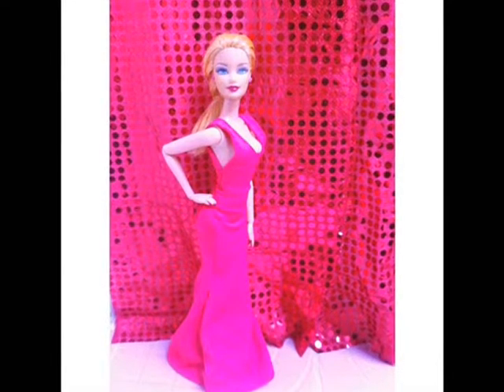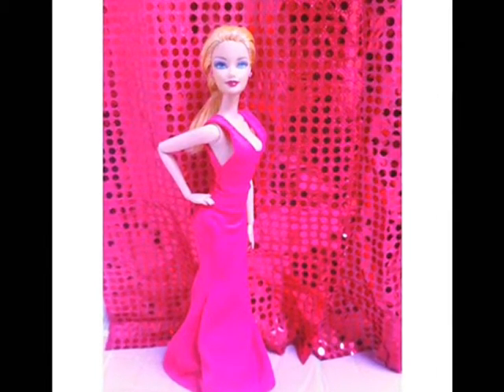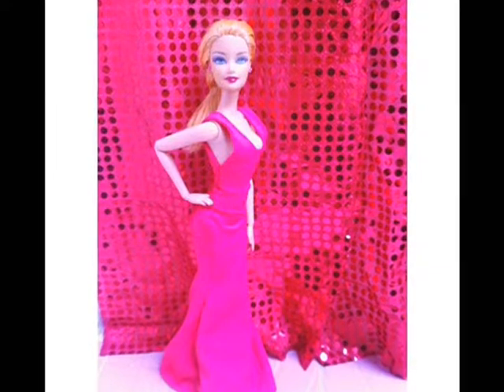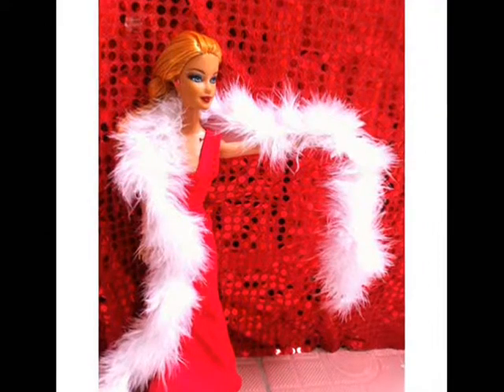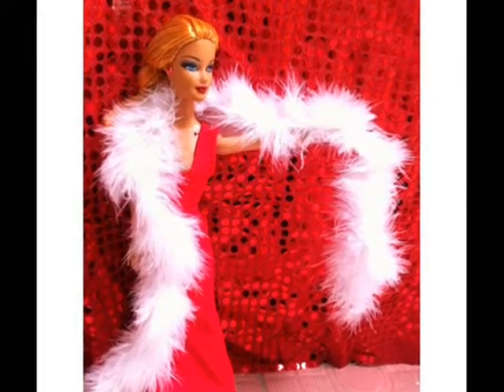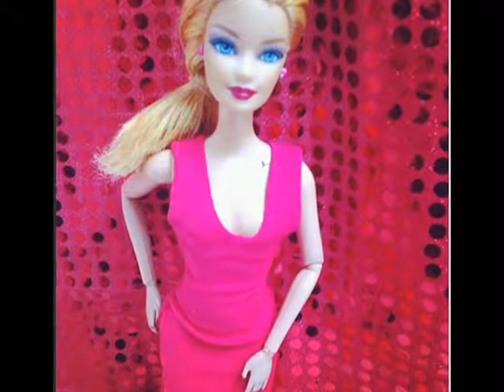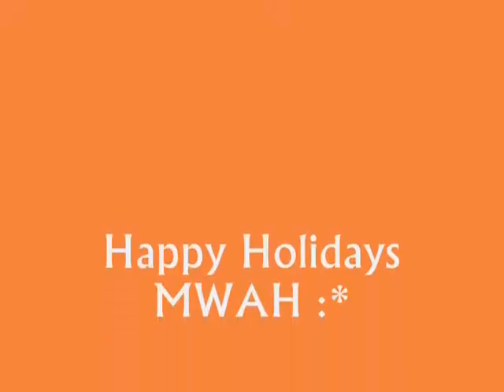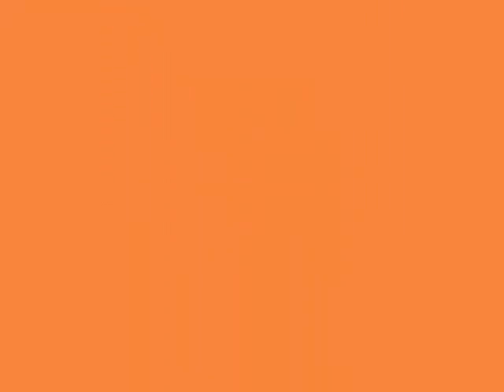How To Make A Doll Dress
*CRAFT WITH CAUTION*